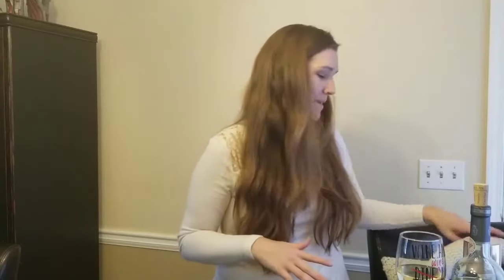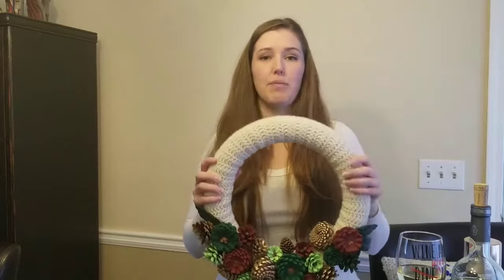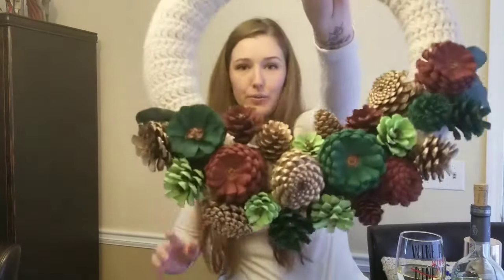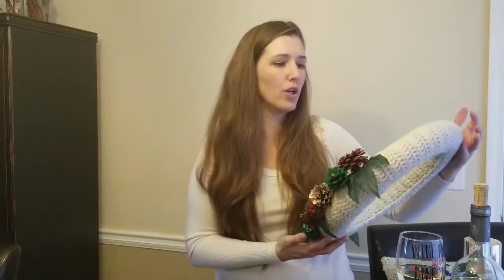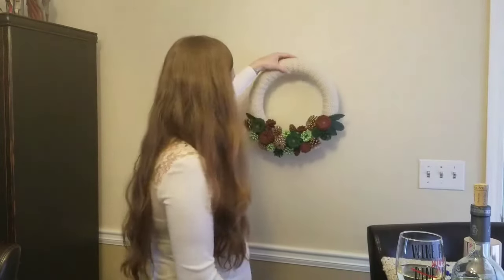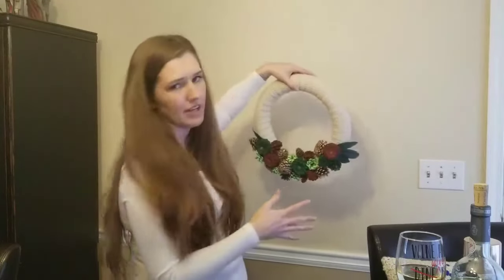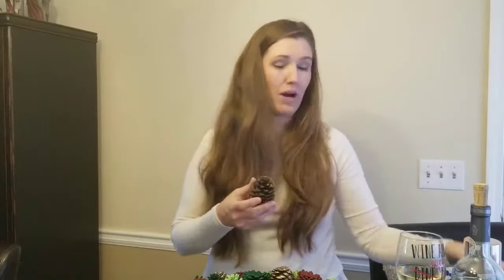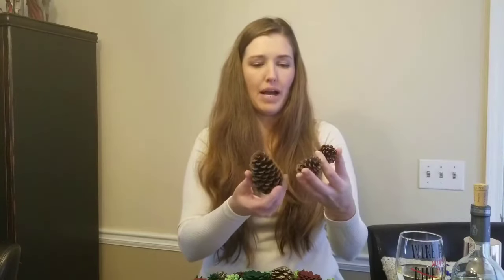How To Make Pine Cone Flowers! I HAVE A NEW PINE CONE FLOWER VIDEO CHECK THE LINK IN THE DESCRIPTION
I HAVE A NEW PINE CONE FLOWER VIDEO!!
This was one of my first videos so I have made a more updated pine cone flower vide. Here's the link to check it out

Grab a glass of wine and I'll show you how I made beautiful pinecone flowers. I'm using mine for a wreath but there are so many ways to use them. I hope you enjoy!

since making this video I found the perfect tool for making pine cone flowers. here is the link to that video and the amazon link where I purchased the tool

Pruning Shears

here's the link for the tutorial on how I made the crocheted wreath I used: //youtu.be/iOEmq4IoZzw